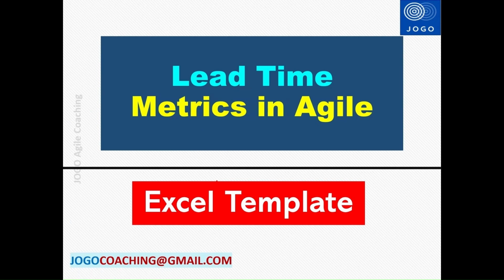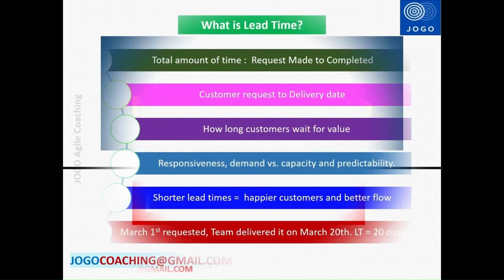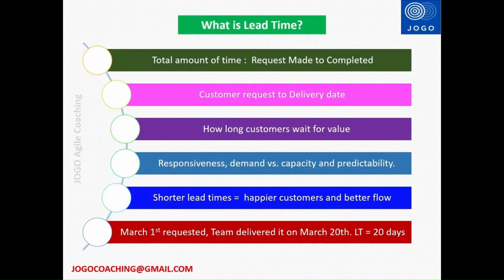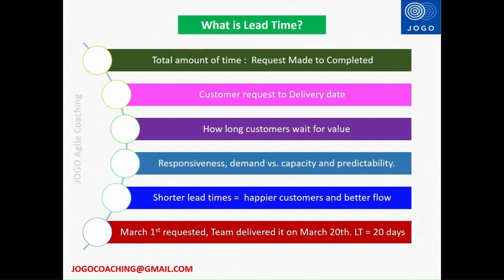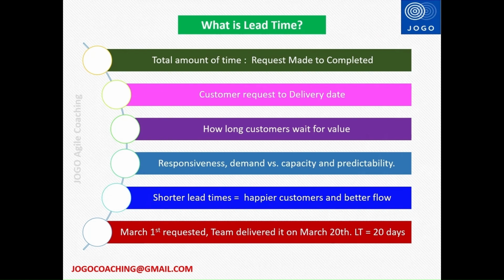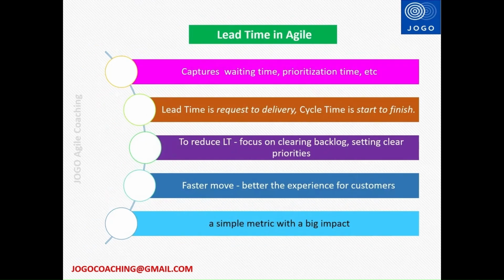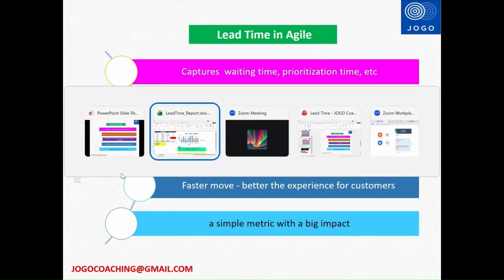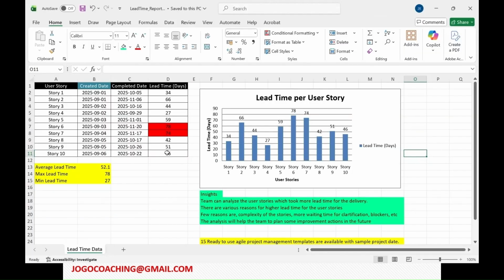Lead Time | What is Lead Time? | How to Determine Lead Time | Lead Time Formula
In this video, I will explain about What is Lead time, how to calculate Lead time along with the excel metrics to get the insights from the Lead time metrics.

✅ Access 15 Ready to use Agile Project Management Template in this

lead time
how to calculate lead time?
what is lead time?